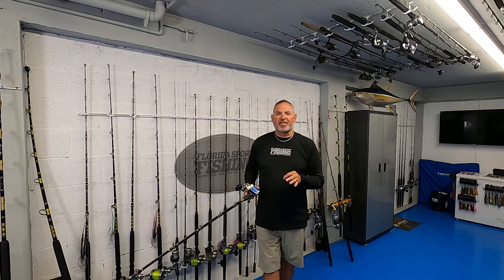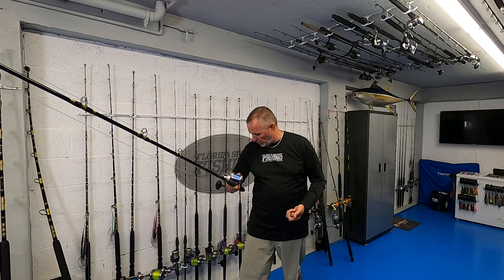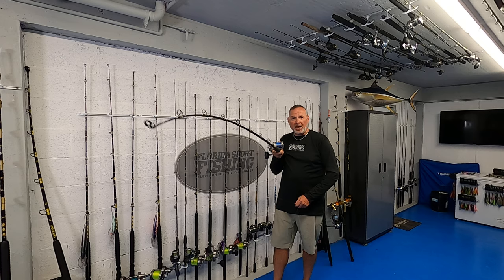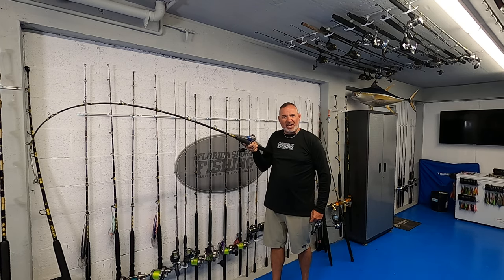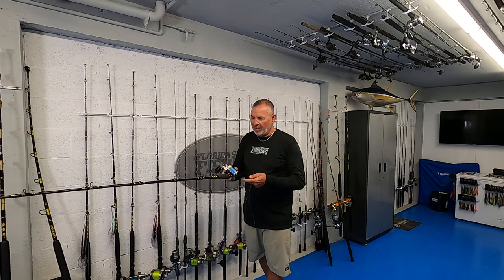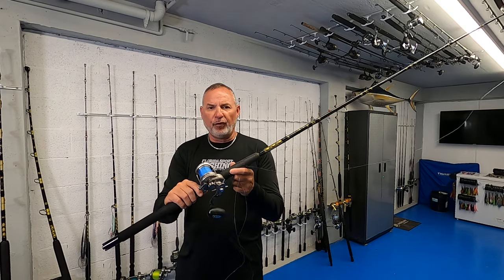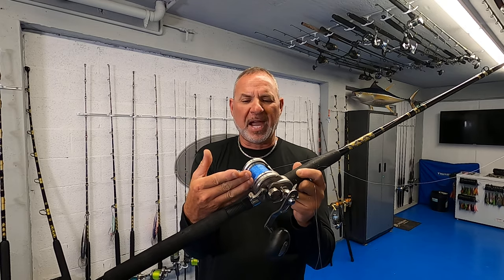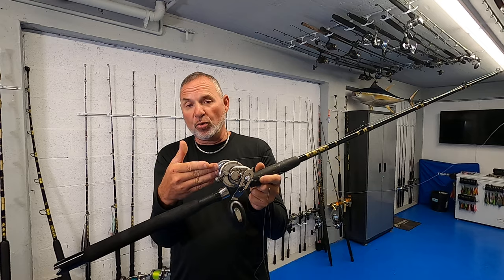How-To: Monster Mangroves - Florida Sport Fishing TV - Florida Keys Fishing Tip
Now is the time to connect with the largest mangrove snapper of the year as the mature fish inhabit local reefs during their spawning rituals. I wanted to take a moment to share my preferred tackle selection and rigging method. Go get them!

▼ FSF TV Crew:
• Creator/Host: Capt. Mike Genoun → @FloridaSportFishingTV
• Co-Host: Capt. Michael Sisto → @JerseyKey_Charters
• Videographer/Editor: Brandon Brooks → @Brandon_BehindThesScenes
• Aerial/underwater Footage: Capt. Matt Arnholt → @CaptMattArnholt